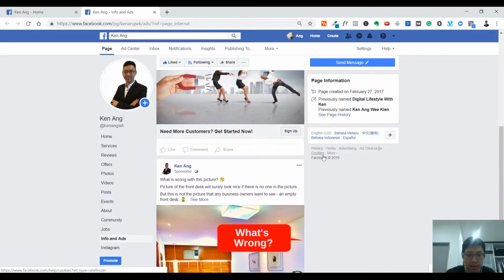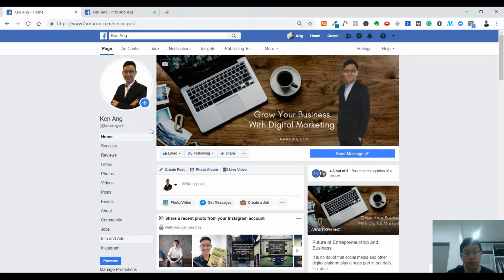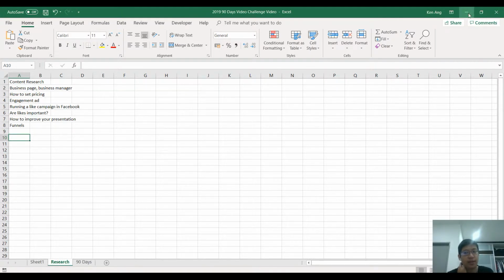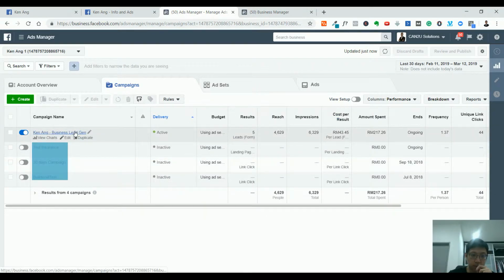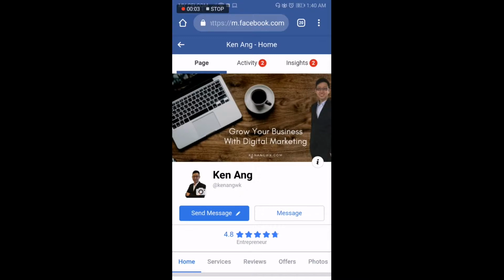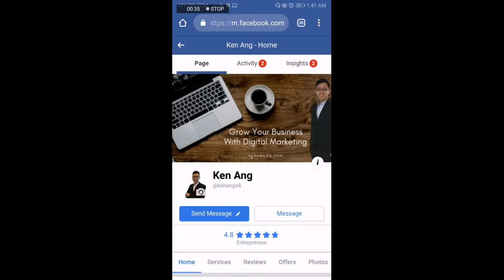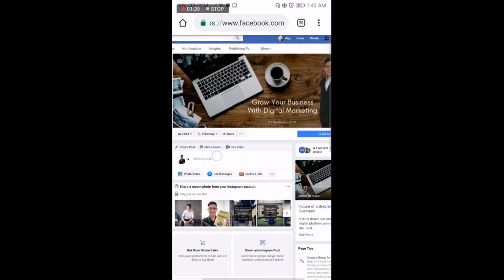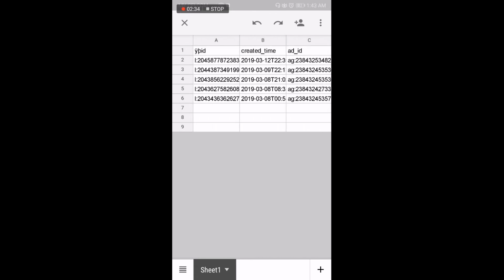How to Download Leads From Facebook Ads Manager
In this tutorial, I'll show you how you can download your leads from your Facebook Ads Manager.

I had run Lead Generation campaigns for clients and often times they have no idea where to get their leads out. This method is the manual way to get the leads information out directly from Facebook.

For Automatic way, you would need to use another third party software. I have a video to show how this can be done: